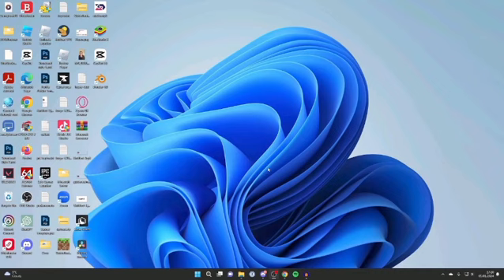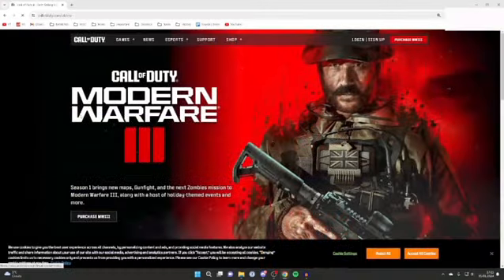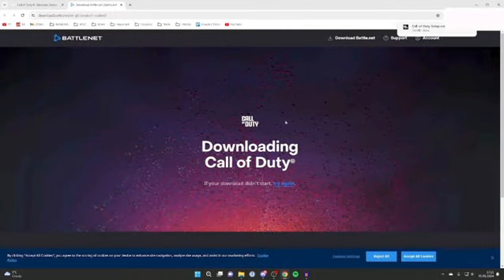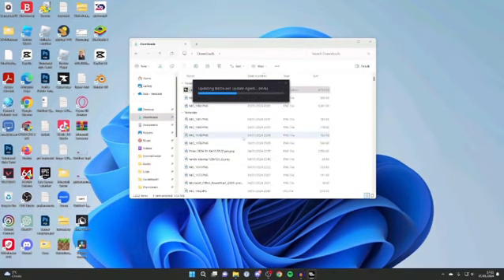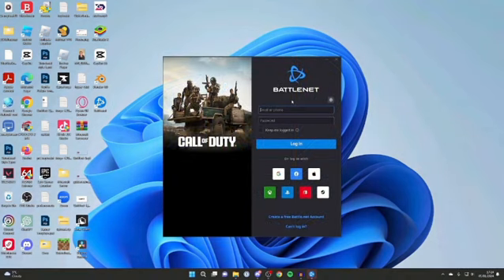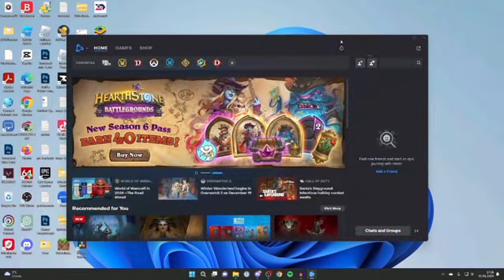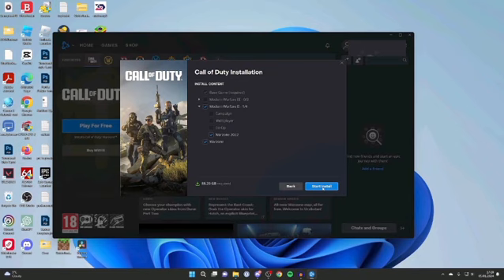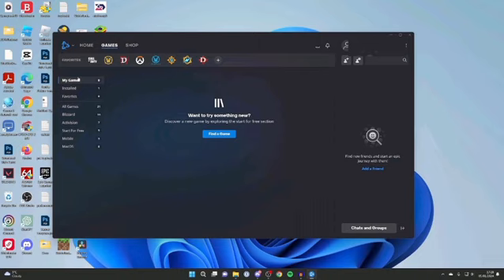How to Download Call of Duty Warzone on PC or laptop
Learn how to download Call of Duty on your PC, PlayStation, Xbox, or mobile device with this easy step-by-step guide. Whether you're installing the latest Call of Duty game or Call of Duty: Warzone, this tutorial covers where to download it safely, installation steps, and tips to get started quickly.